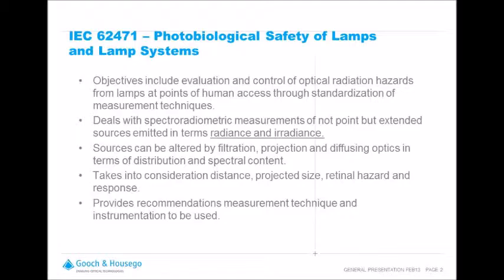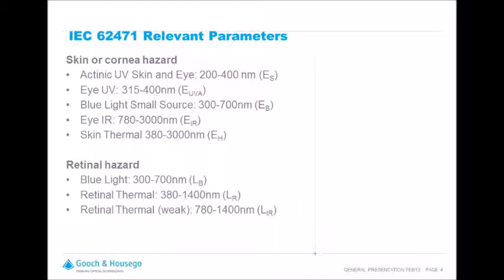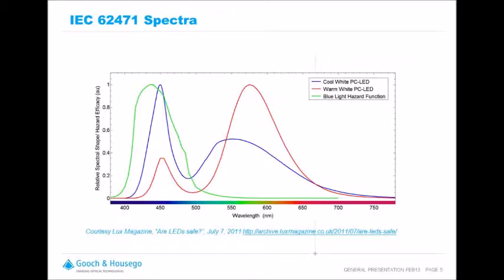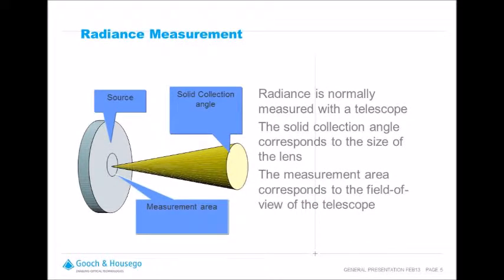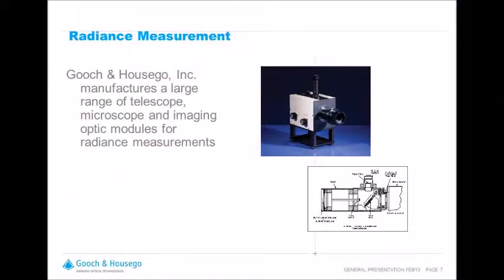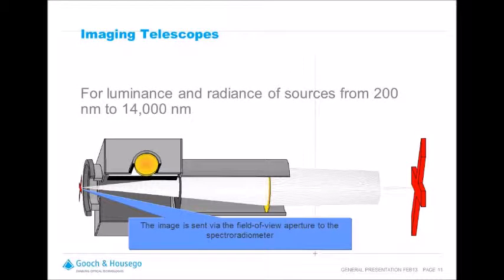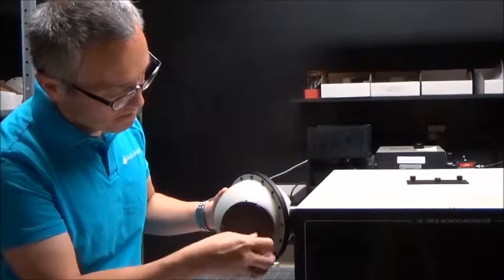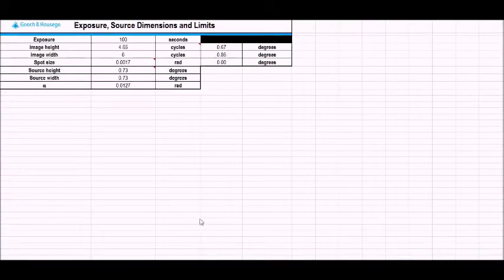Gooch & Housego Instruments: IEC 62471 Photobiological Hazard Measurements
Alex Fong, Senior Vice President of G&H Instrumentation and Life Sciences discusses the use of the Gooch & Housego Instruments OL 750 Spectroradiometer in critical IEC 62471 Photobiological Hazard Measurements.  IEC 62471:2006 pertains to the "Photobiological safety of lamps and lamp systems". Per the IEC: "Gives guidance for evaluating the photobiological safety of lamps and lamp systems including luminaires. Specifically it specifies the exposure limits, reference measurement technique and classification scheme for the evaluation and control of photobiological hazards from all electrically powered incoherent broadband sources of optical radiation, including LEDs but excluding lasers, in the wavelength range from 200 nm through 3000 nm. This standard was prepared as Standard CIE S 009:2002 by the International Commission on Illumination."